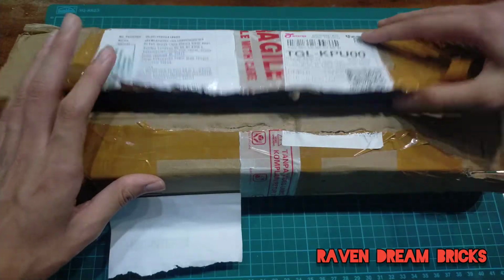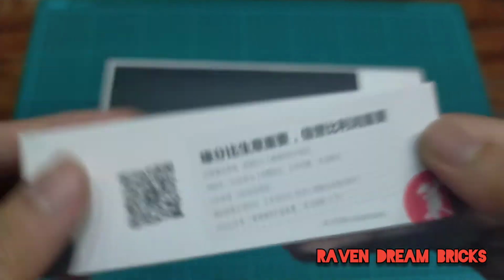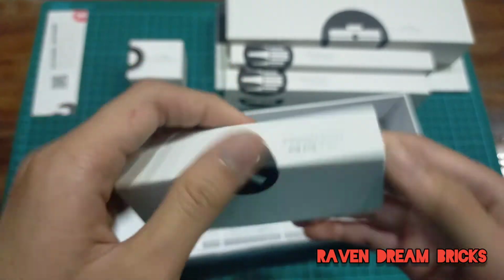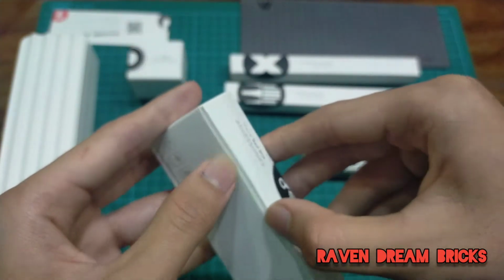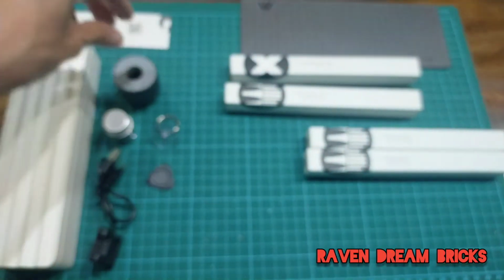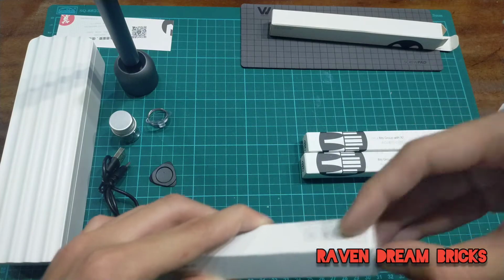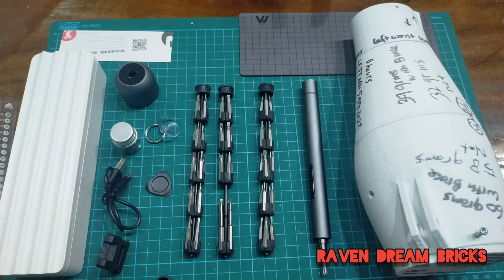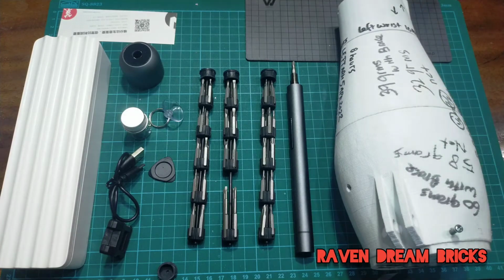Raven Xiaomi Wowstick Unboxing